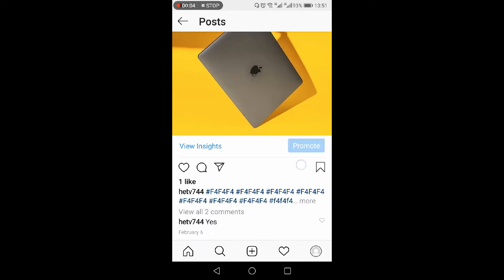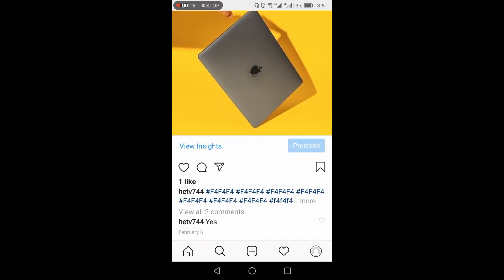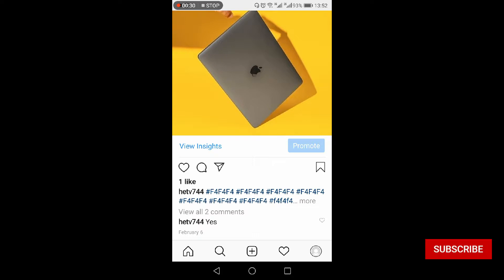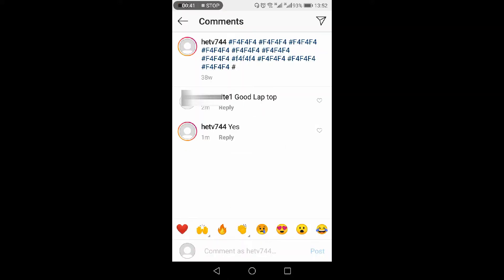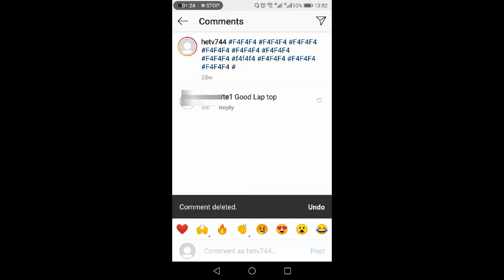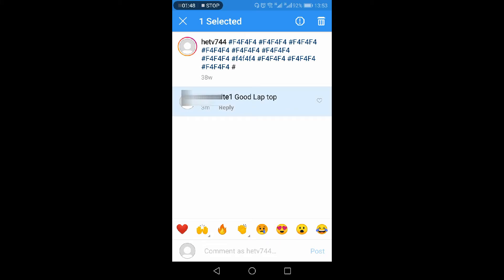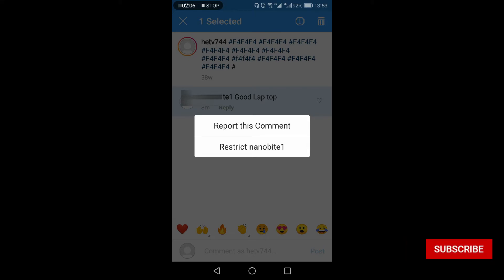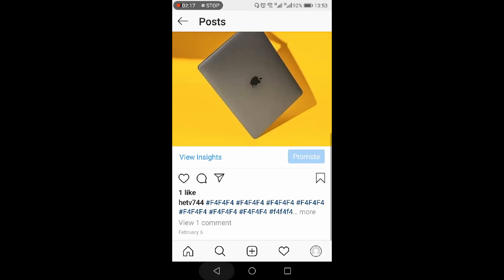How to Delete a Comment on Instagram Mobile App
How to Delete Your Own and Someone Else's Comment on Instagram Mobile App. Android / iPhone

About Channel

Digital World is a one stop solution for learning the secrets, Tips and Tricks of your Android Smart phone, Windows Desktop PC / Laptop, interesting websites and Social Media Apps especially Facebook, Instagram, You Tube, Twitter, WhatsApp and Pinterest.